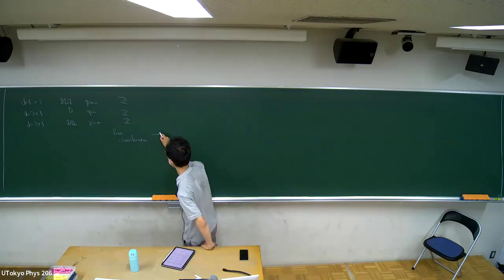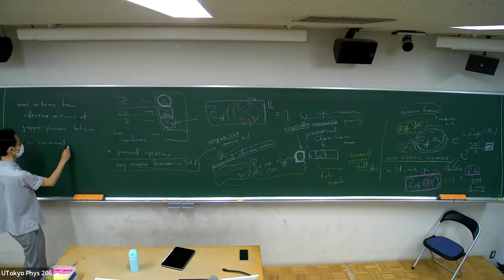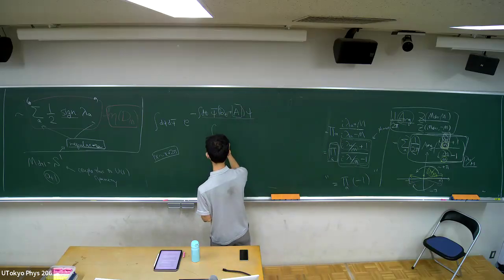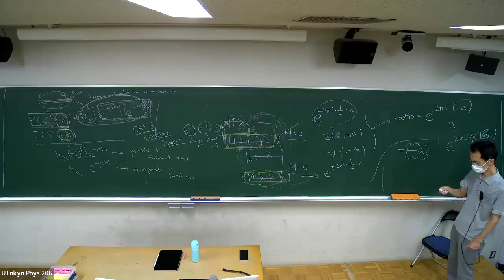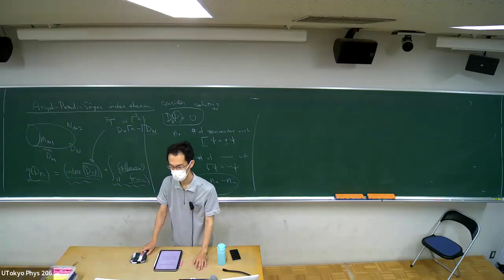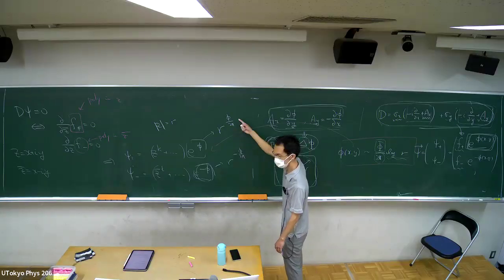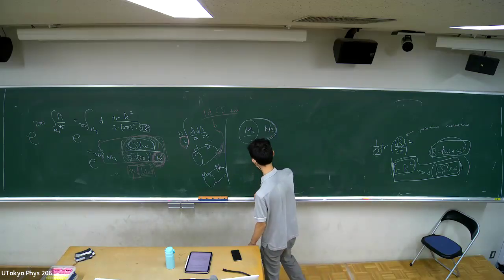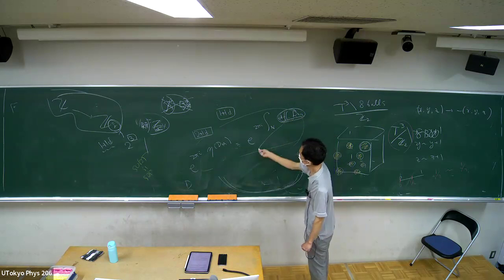Algebraic topology for theoretical physicists, Lecture 22